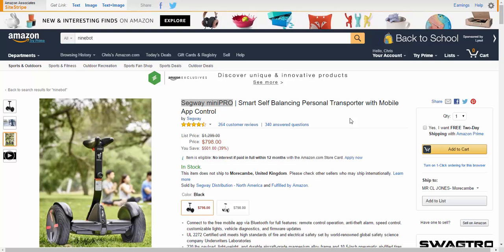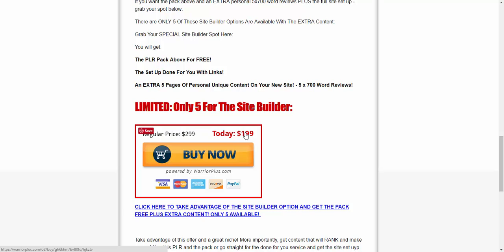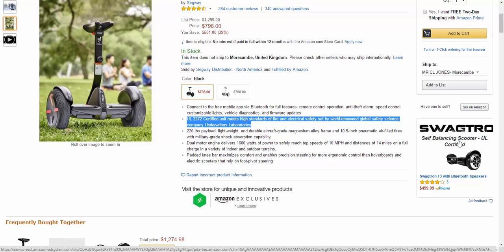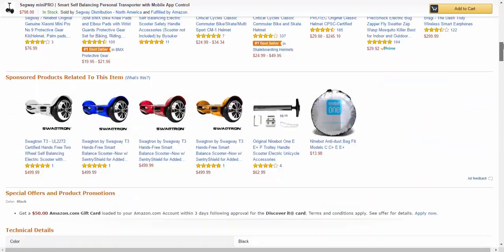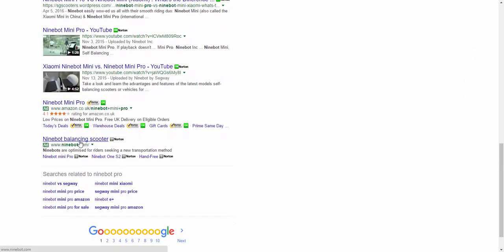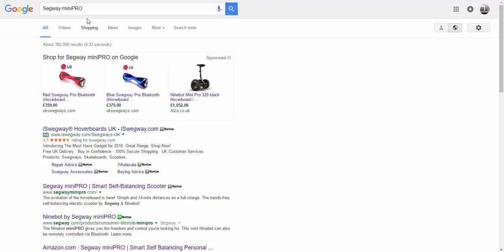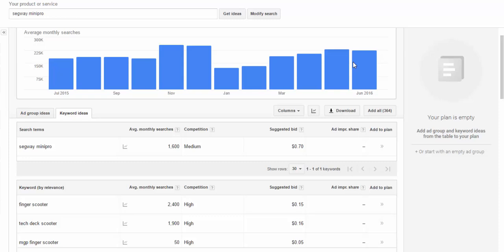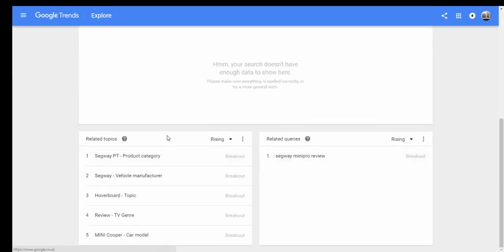Details On The Mini Segway Pro PLR Pack And How To Dominate This Niche!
- This video will give you details on the mini segway pro plr and tell you a bit about this niche and how to dominate!